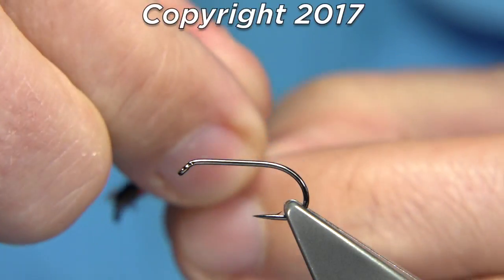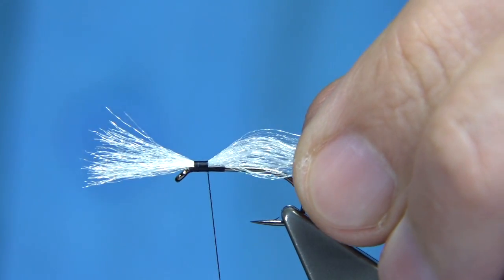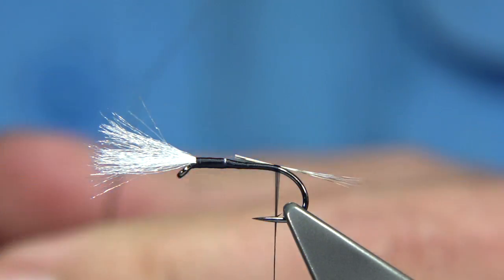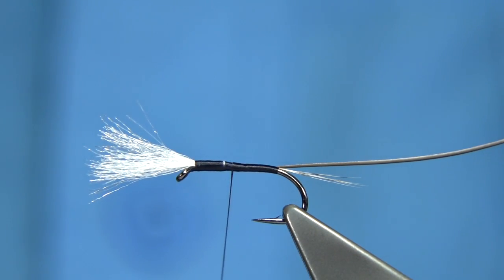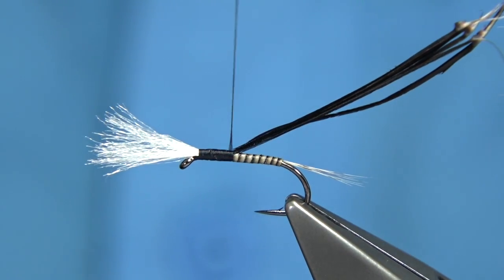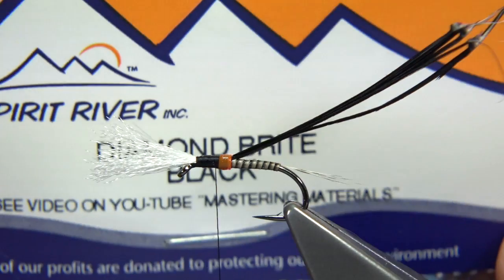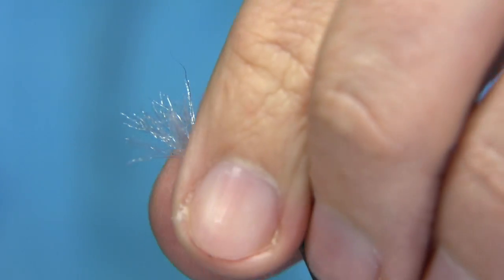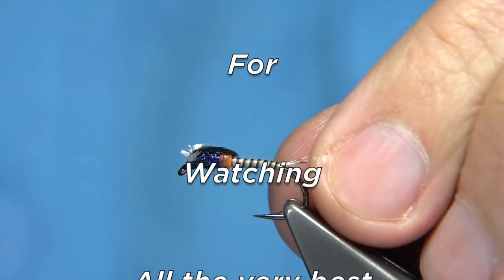Tying the Quilled Muskin Midge Pupa by Davie McPhail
Materials Used;

Hook, Fulling Mill Competition Heavyweight Black size 10
Thread, UTC 70 Black
Tail, Whiting Coq de Leon Fibres
Body, Natural Peacock Quill
Thorax,  Veniards Edge Bright FL.Orange and Black UV Dubbing
Thorax Cover, Dyed Black Pheasant Tail
Breathers/Gills, Glo-Brite Yarn No.16 White